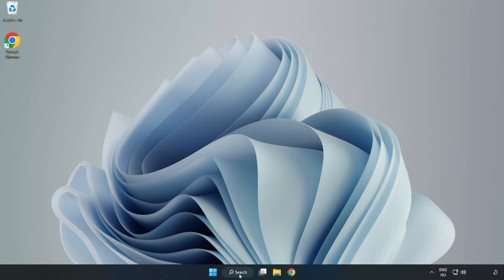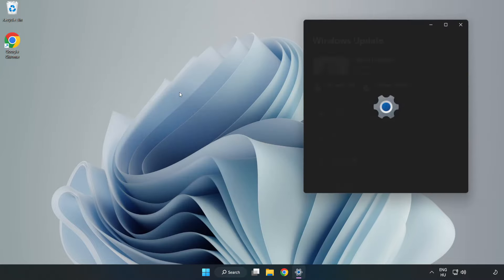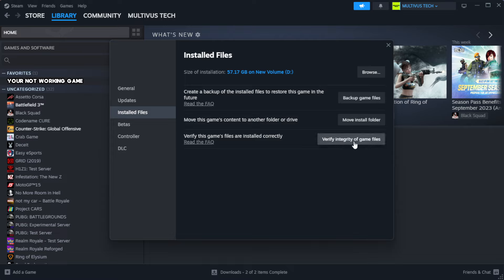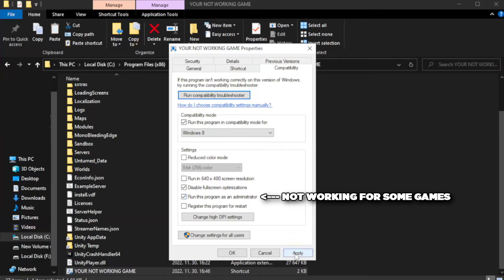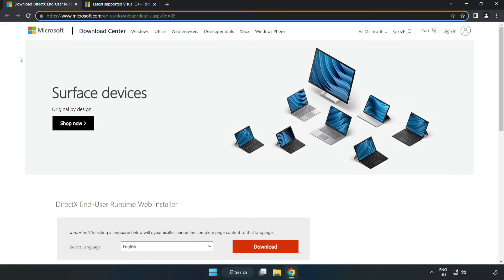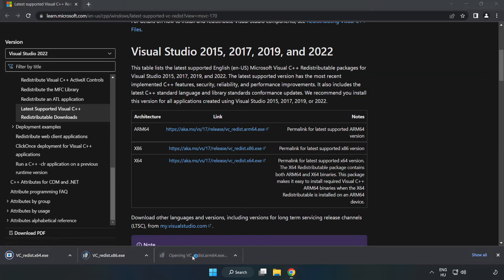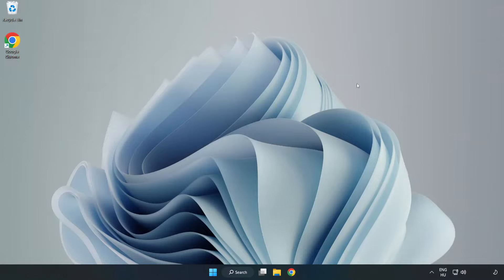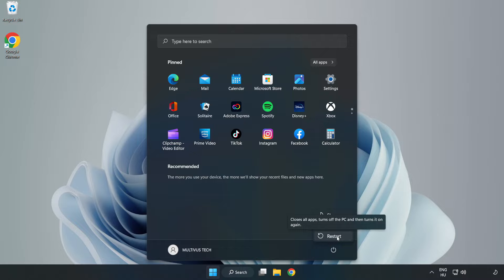How to FIX Persona 3 Reload Black Screen!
I'm going to show How to FIX Persona 3 Reload Black Screen Issue!